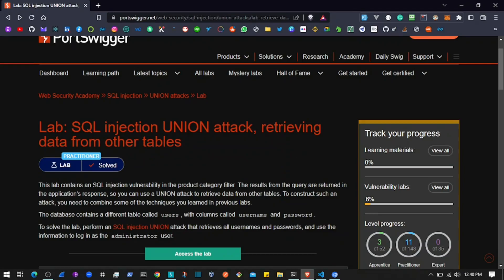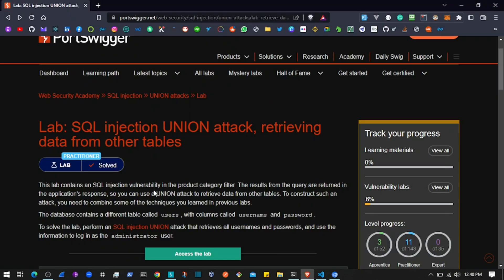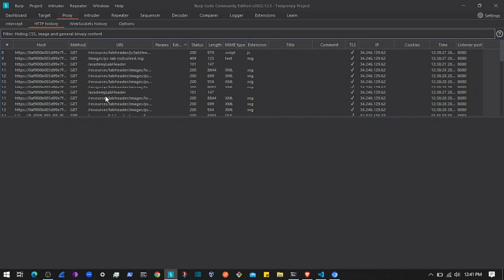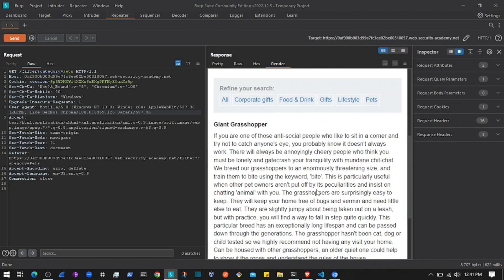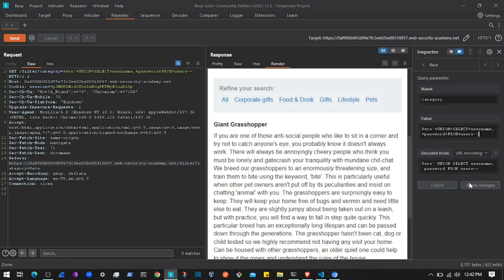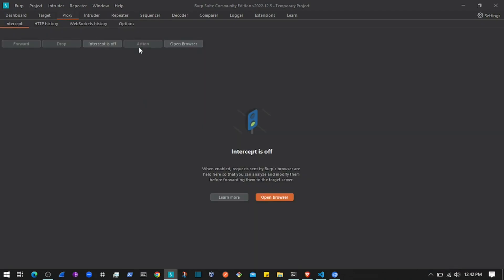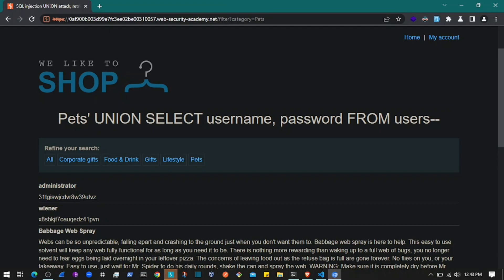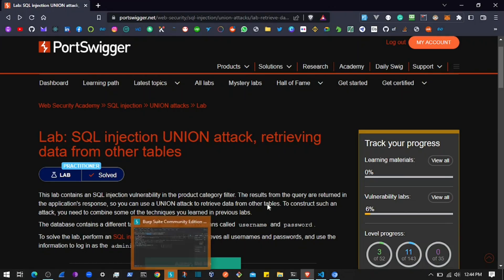UNION SELECT * FROM users-- | SQL injection attack